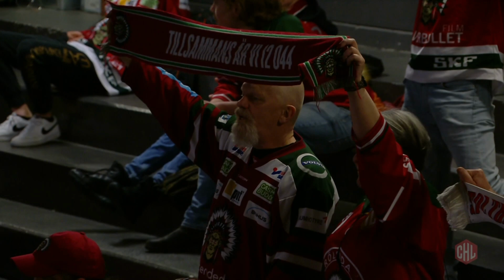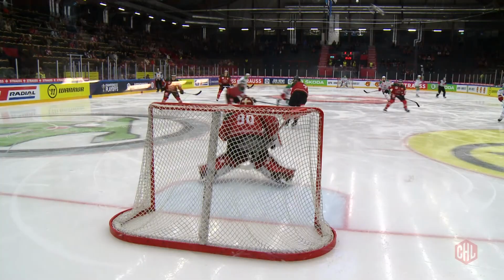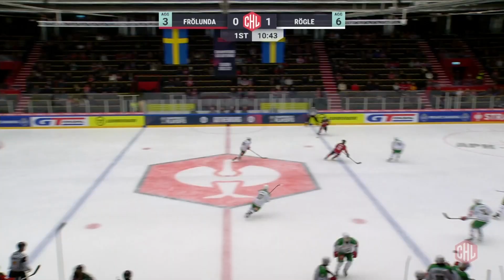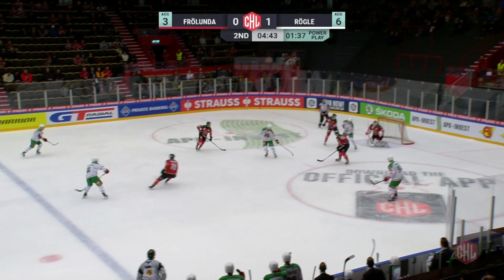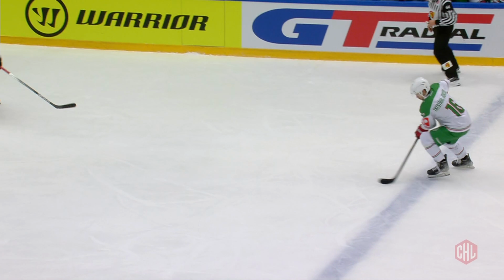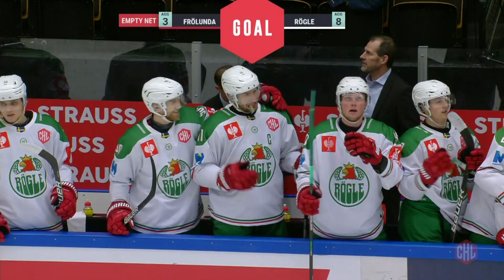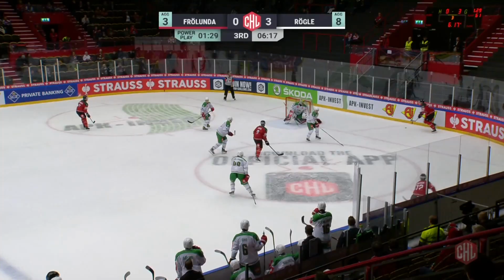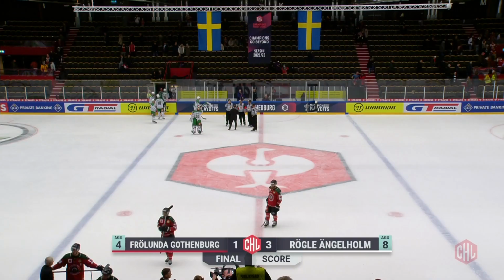Highlights | Frölunda Gothenburg vs Rögle Ängelholm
The Champions Hockey League is the competition where the best teams of Europe come to play and compete to be European club champion.